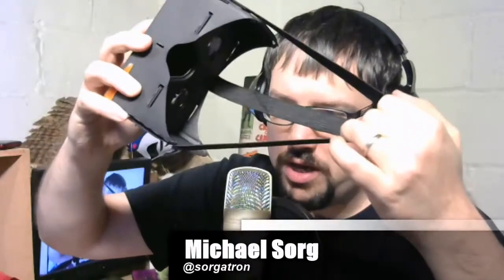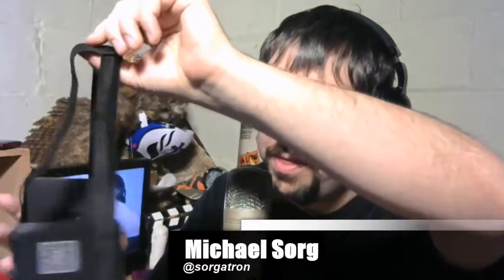Basic Sorganomics: Google Cardboard and 360 Video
FINALY I managed to get a Google Cardboard and experiment with this "Virtual Reality" and 360 Video.  And now I got the bug.